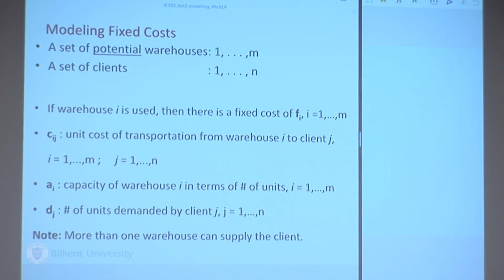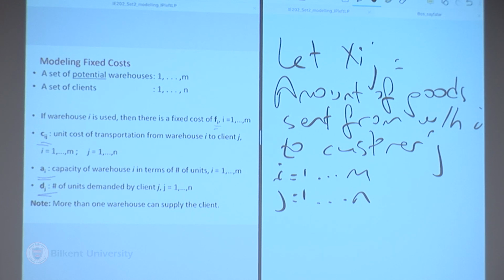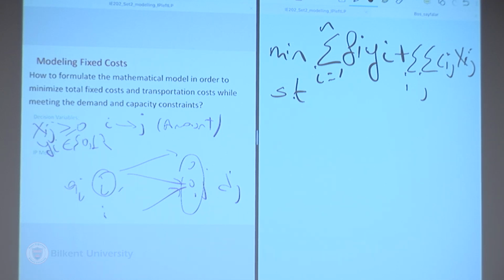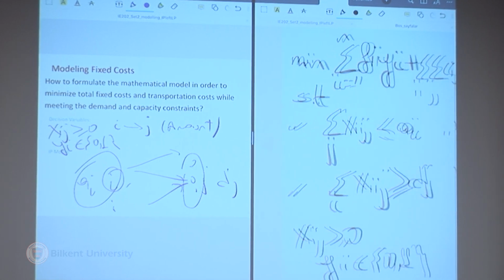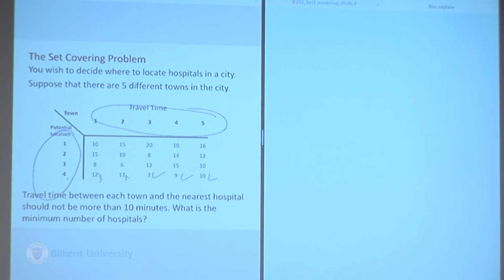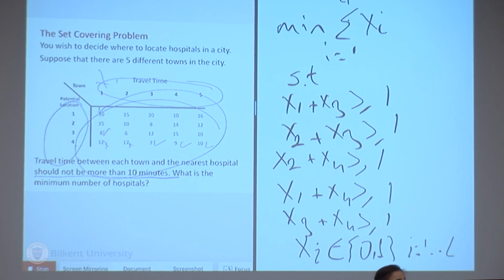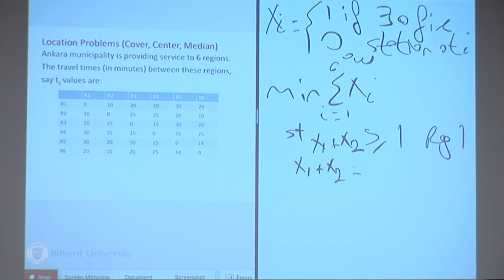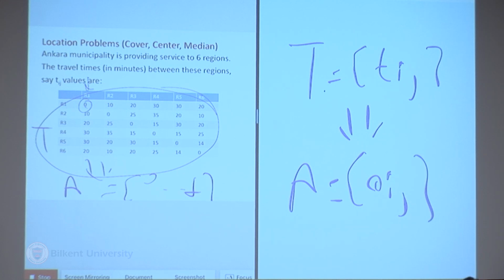"IP Modelling - II“ (cont'd) - IE 202 Intro to Modeling and Optimization-Lecture 08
distance education

Lecture 08: IP Modelling - II (cont'd)
Bilkent University